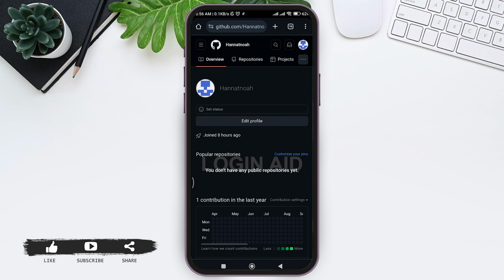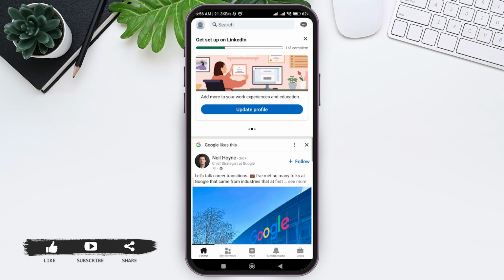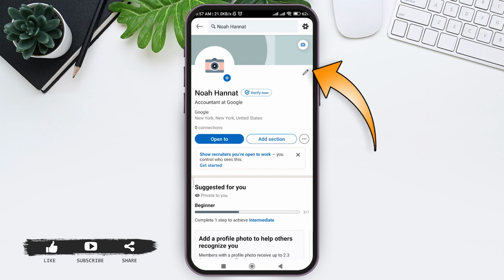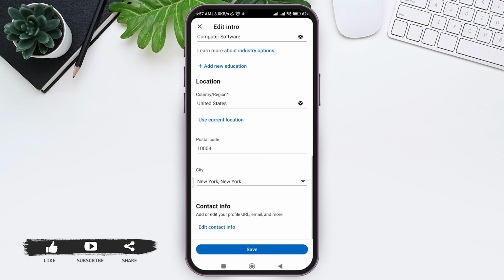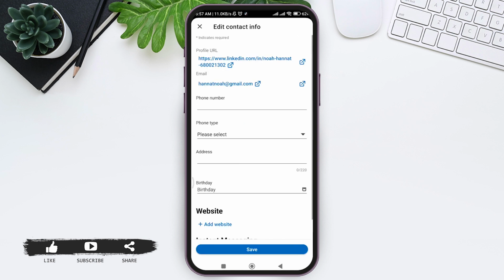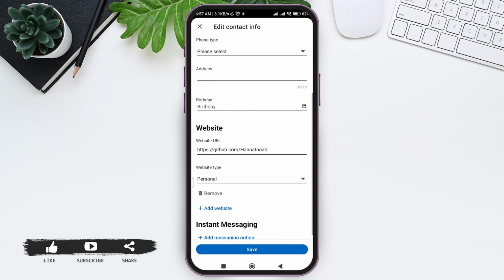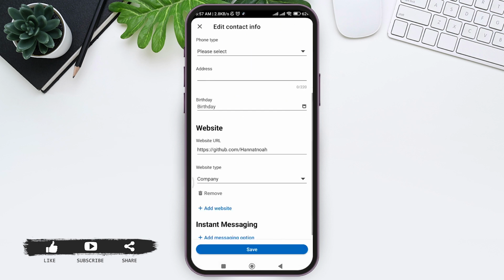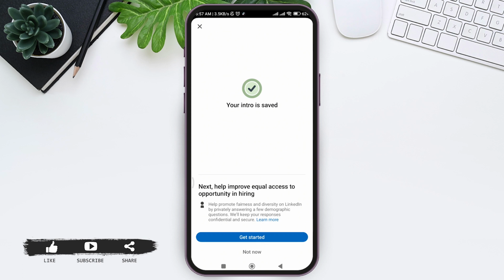How To Add GitHub Link To LinkedIn Profile 2024 | Integrate GitHub Link To LinkedIn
Learn how to add your GitHub link to your LinkedIn profile with this step-by-step tutorial. Whether you're a software developer, IT professional, or tech enthusiast, showcasing your GitHub projects on LinkedIn can enhance your professional visibility and networking opportunities. This guide will show you how to seamlessly integrate your GitHub profile into your LinkedIn account for a more comprehensive online presence.